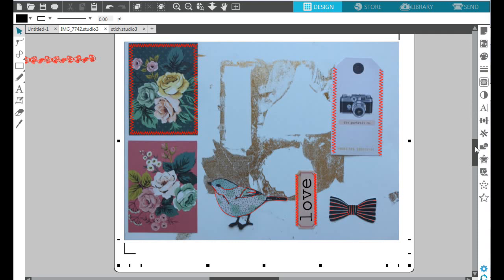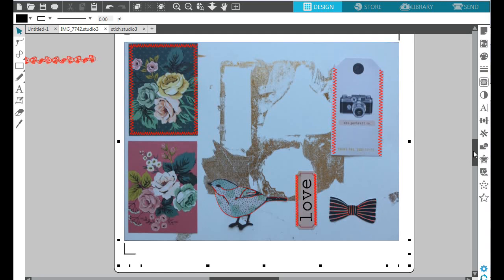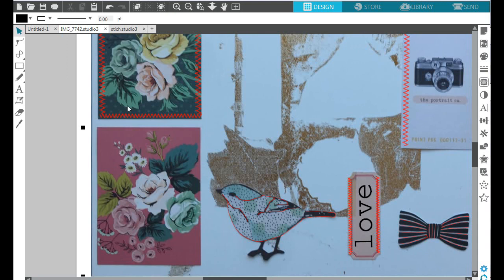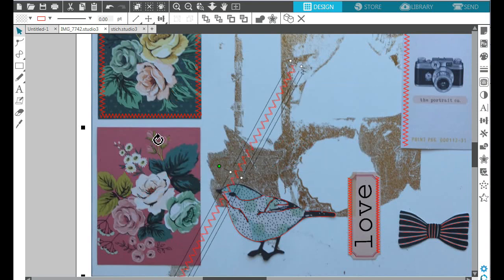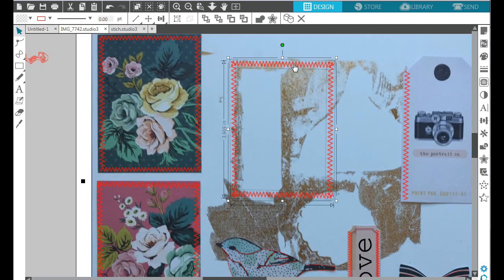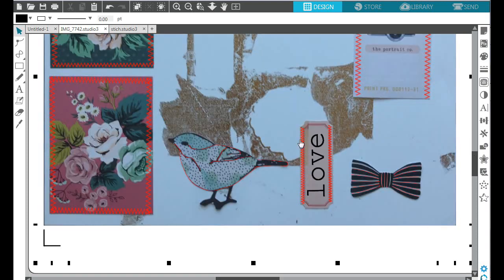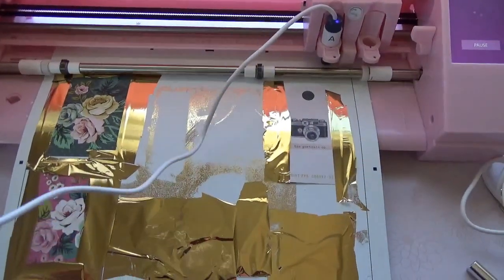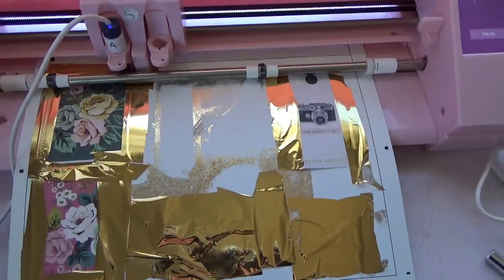Foil Quill your Ephemera!!!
Silhouette Sunday!!!
 I would like to thank you for joining me! If you have any questions please leave them down below I will answer them as soon as possible.